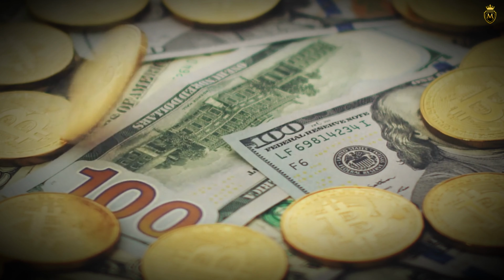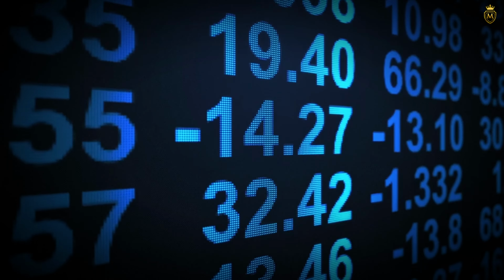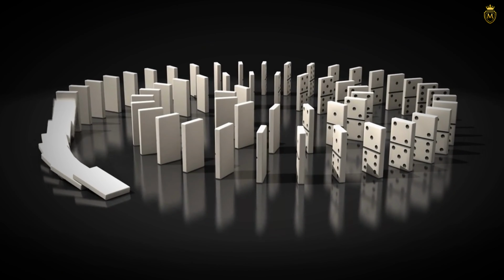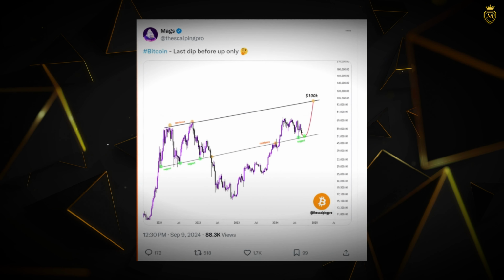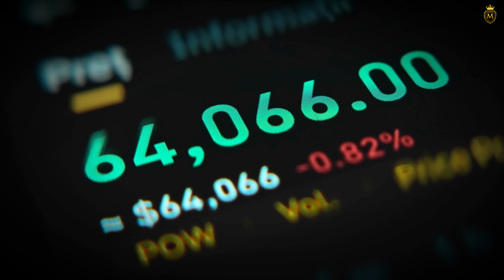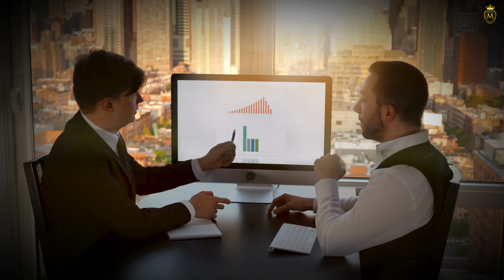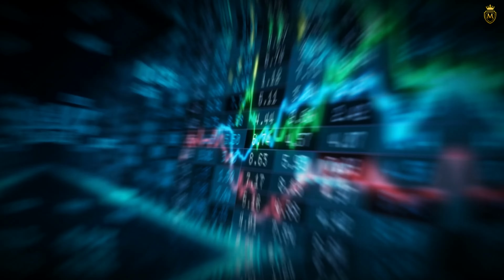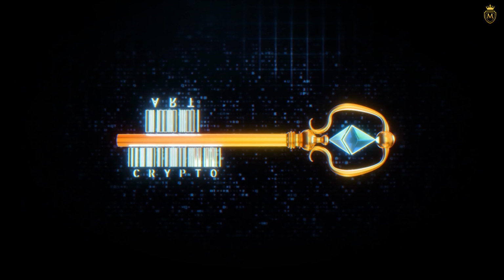"Bond Market Shock: 'Bitcoin to EXPLODE with Next Liquidity Crisis'" - Bill Meers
Welcome to "Millionaire Pathway" 🤝
This channel is all about mastering your finances 💰.

We produce and share videos on smart investments and strategies to make your money work for you. With a strong focus on cryptocurrencies and the stock market, you'll find plenty of content on Bitcoin, Ethereum, Cardano (ADA), and other altcoins.

⚠️ The content in this video is for informational and educational purposes only and does not constitute financial advice. We are not licensed financial advisors. Please consult with a professional financial advisor before making any investment decisions.

Avoid purchasing crypto solely based on recommendations from a YouTuber. Make sure to conduct your own thorough research before investing in any coin.